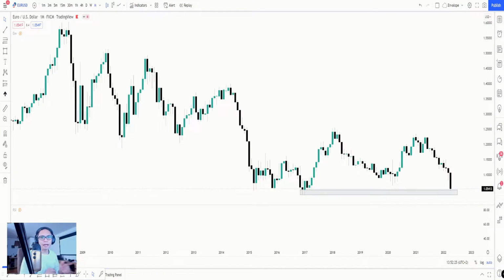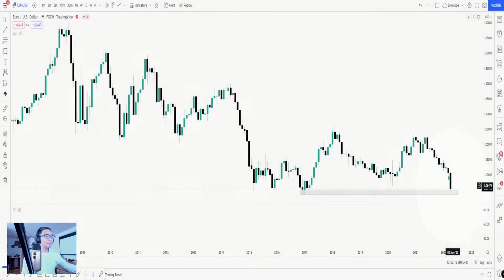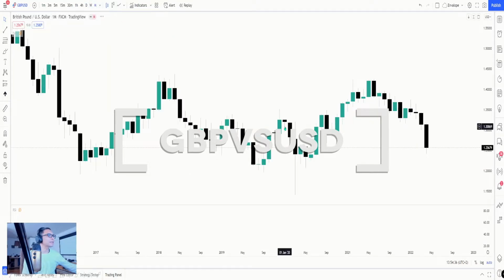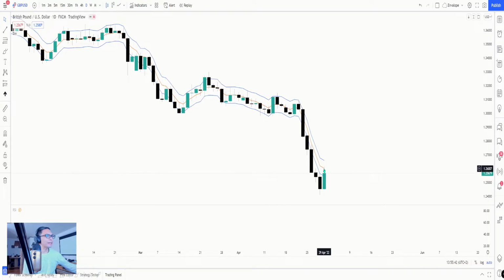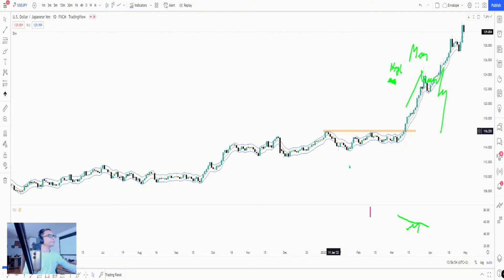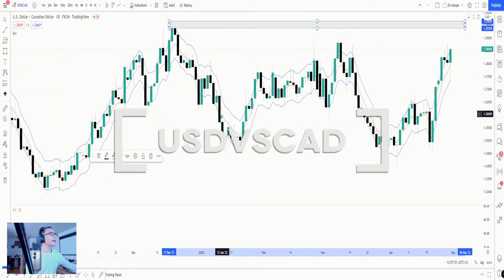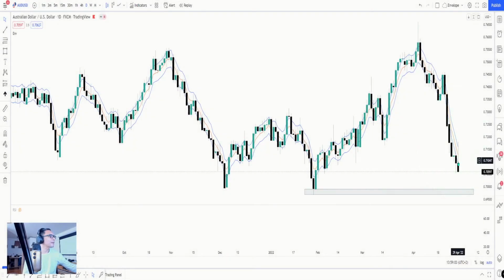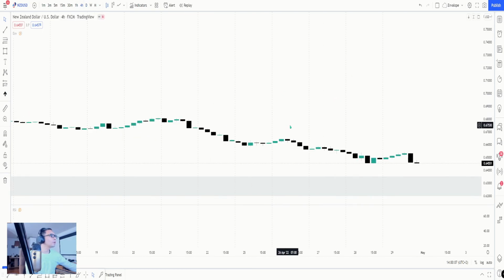forex trading market outlook for week 18 ✅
Time Stamps 🕟
00:00 Intro
0: 27 EURUSD
4:15 GBPUSD
4:57 USDJPY
5:53  USDCAD
6:56 AUDUSD
7:38 NZDUSD